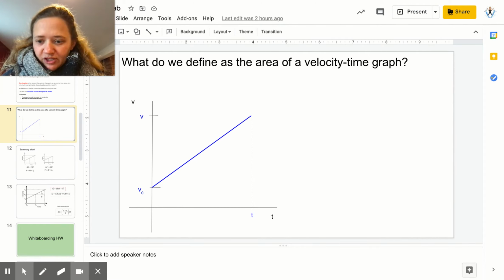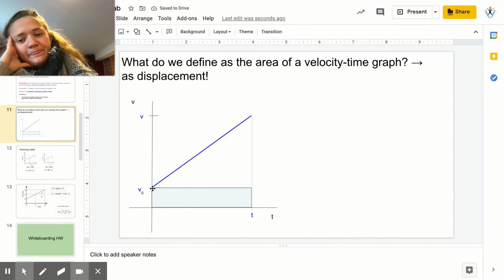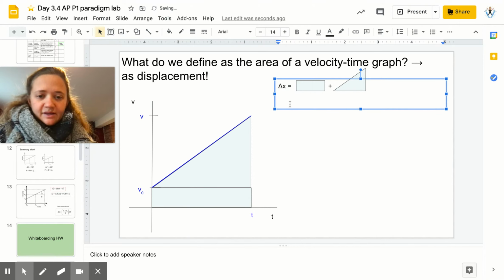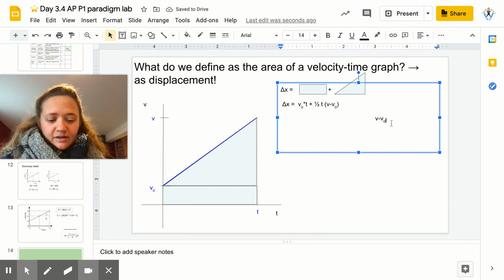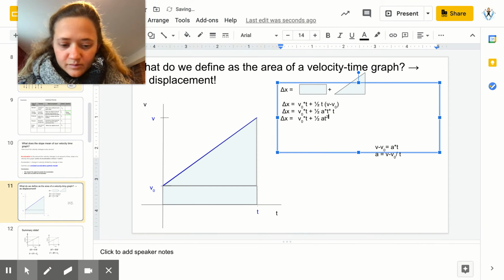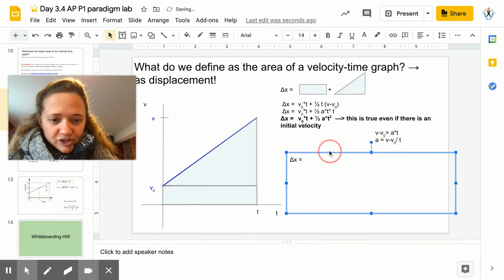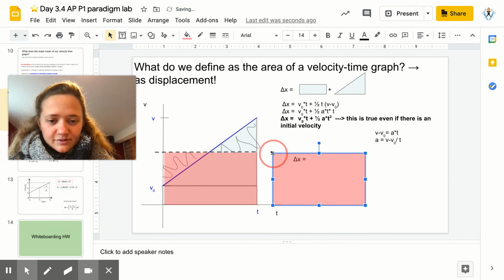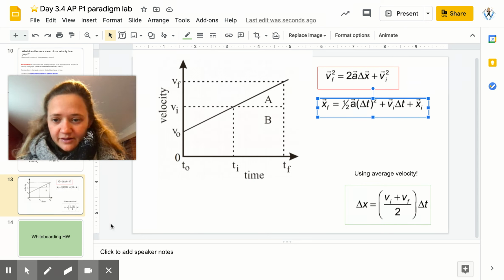Final math derivations for Unit 3